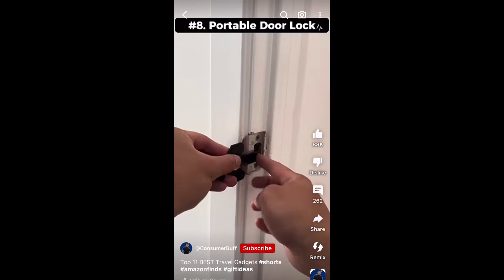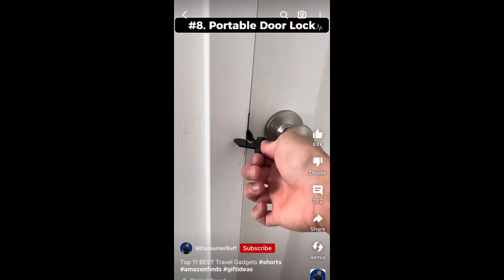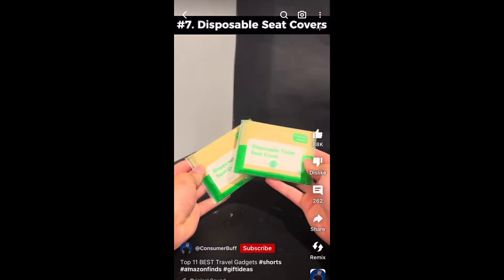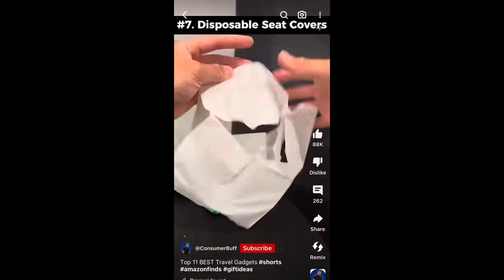YouTube SOLO HOSTING! No. 3– Valley 🐭 Rat! Media!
Valley 🐭 Rat! Media!